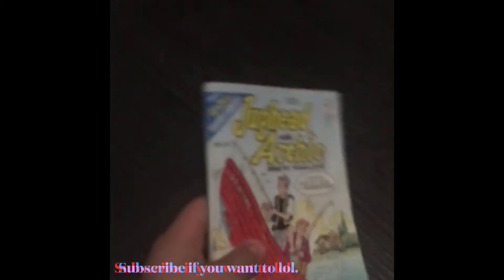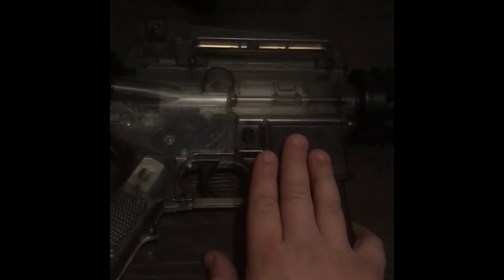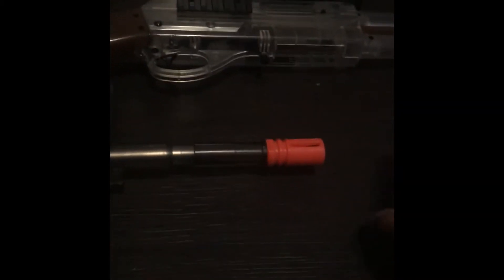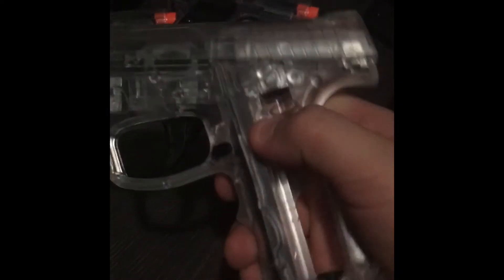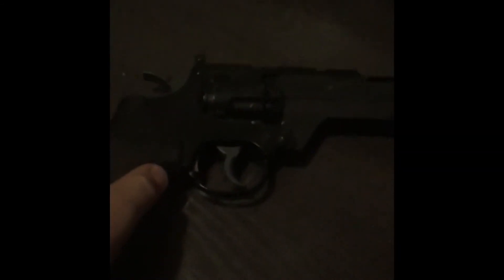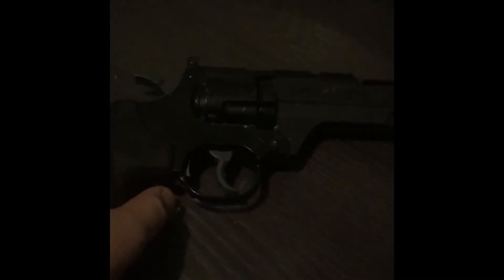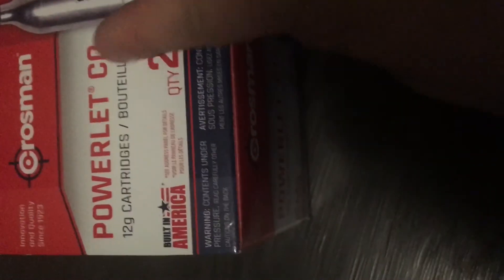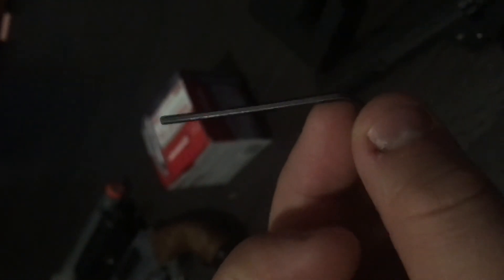Showing you my pew pew/gun collection